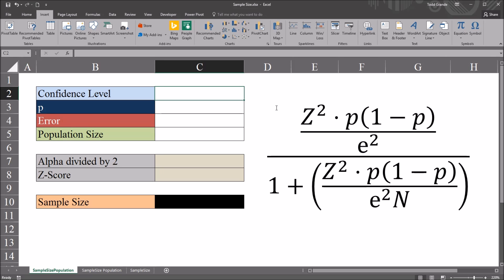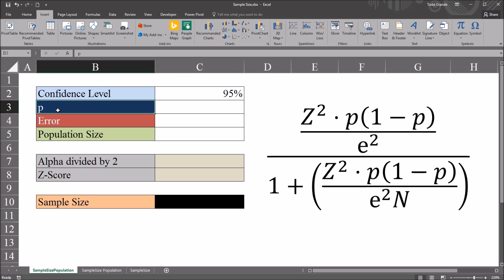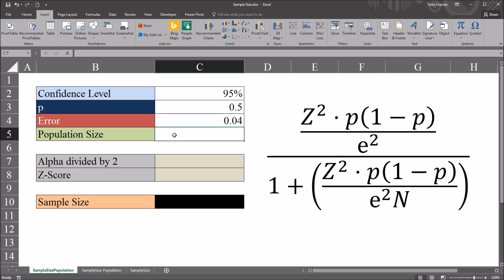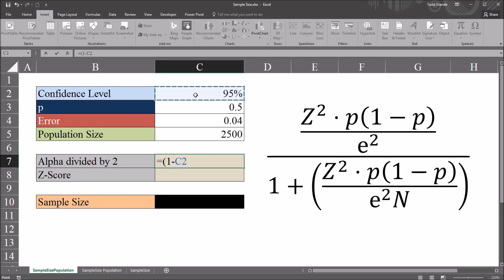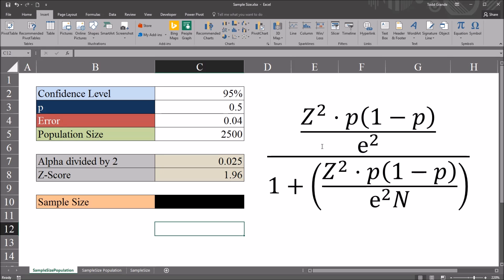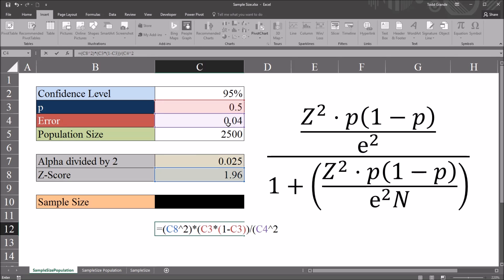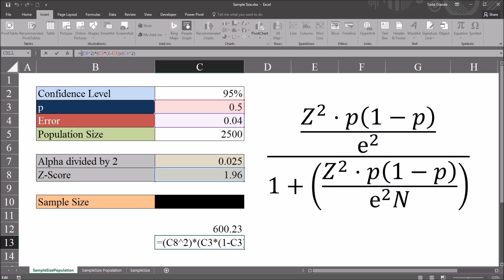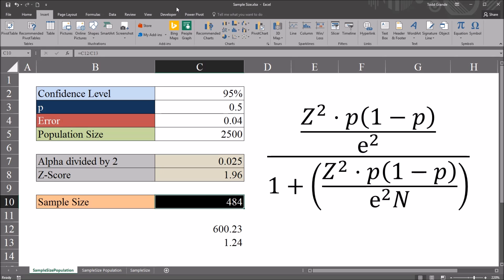Calculating the Sample Size with a Finite Population in Excel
This video demonstrates how to calculate the sample size with a finite population using Microsoft Excel. Variables used in the sample size equation include the confidence level, population proportion, confidence interval (margin of error) and the population size.